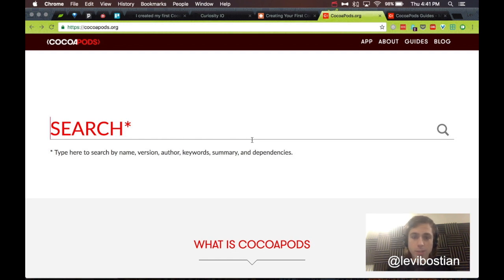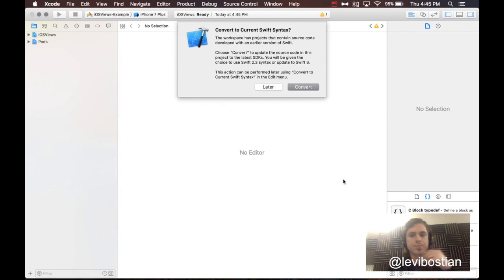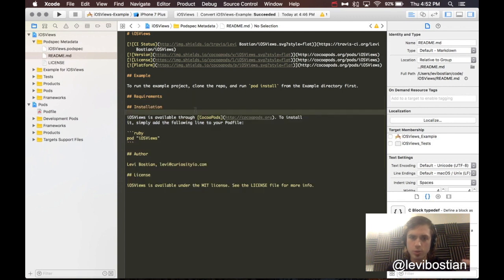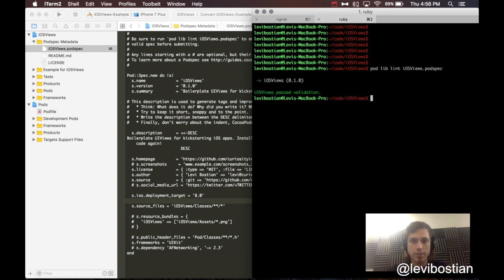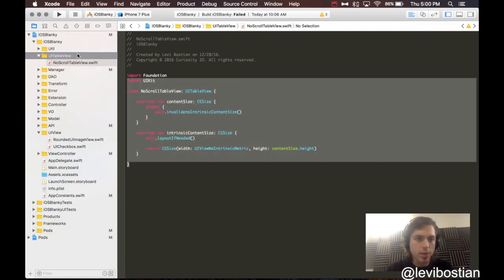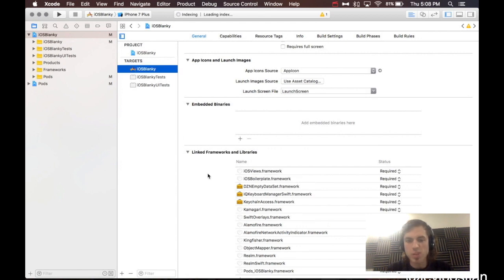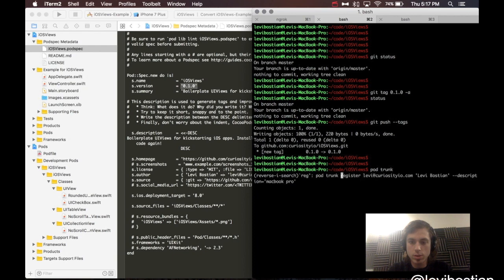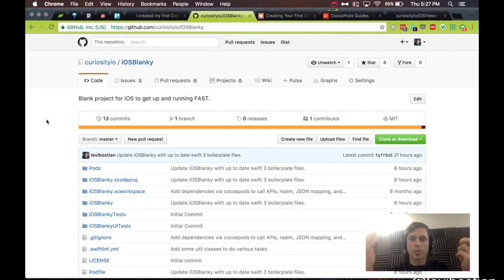How to create a CocoaPods library. Swift 3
How to create and publish your very own CocoaPods library.

XCode 8.2.1, Swift 3